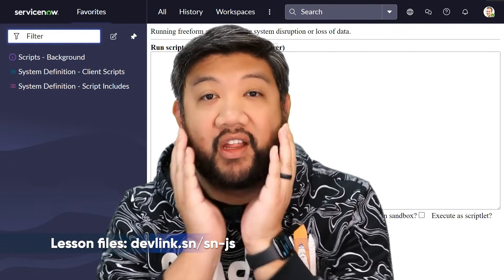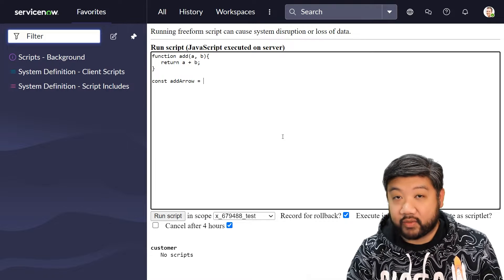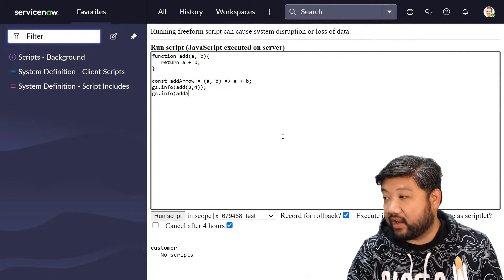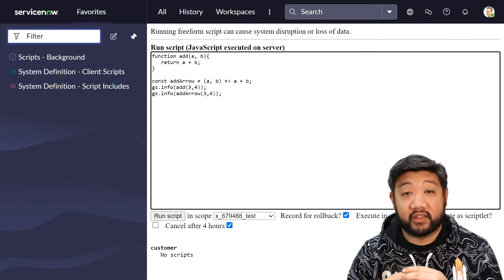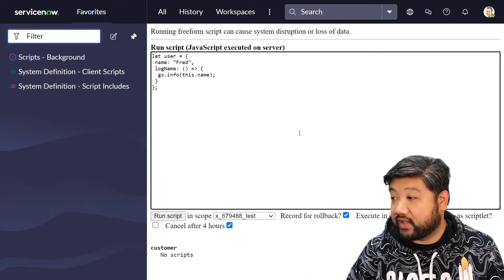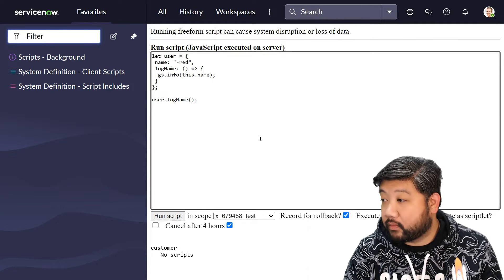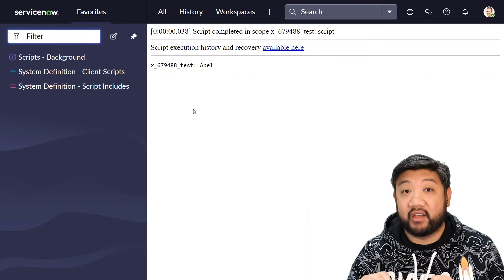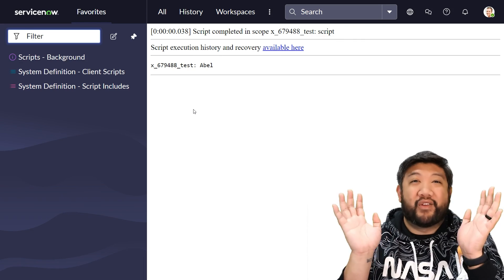Arrow Functions - Let's Learn ECMAScript 2021 with Earl Duque